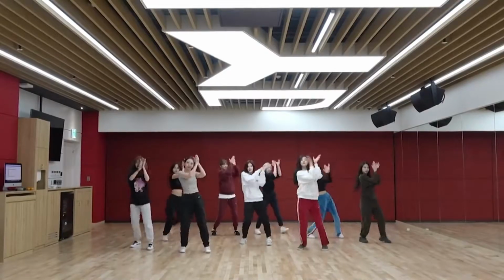Twice Yes or Yes Chorus Tutorial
This video is a dance tutorial of the chorus of Yes or Yes by Twice.